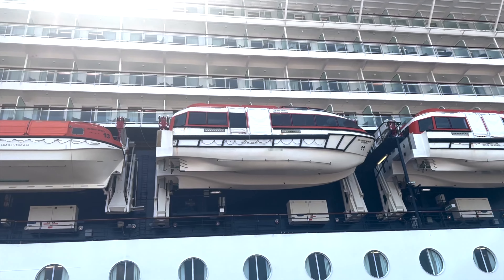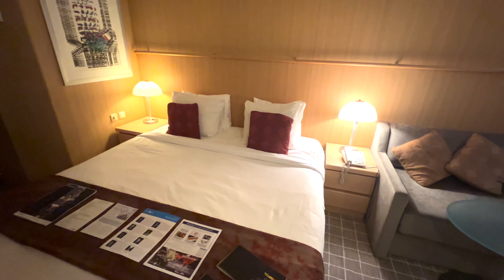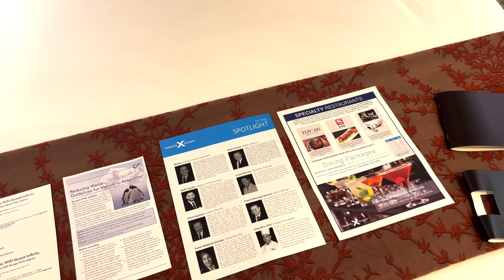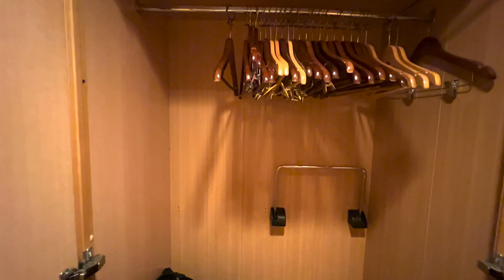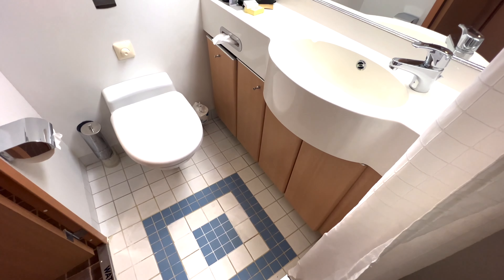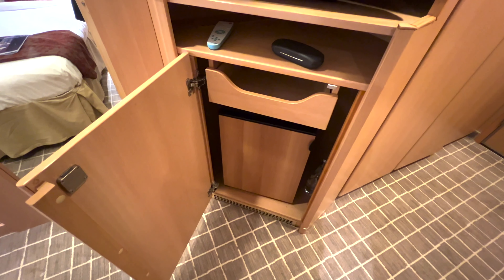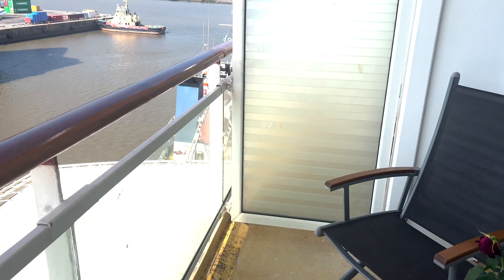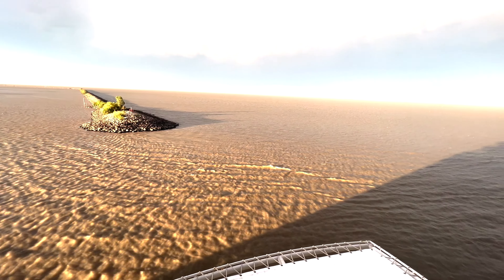Celebrity Infinity Room Review | Balcony Veranda Stateroom 7175 | Europe, Greece, Egypt, Morocco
Welcome to the room tour of stateroom #7175 on the Celebrity Infinity. The cabin is a class 2A standard veranda balcony cabin.

I found the stateroom to be clean, roomy, thoughtfully designed, and with ample storage space. Room noises and sounds were minimal -- aside from the dinging of the elevator down the hall and the pops and creaks that happen on any ship that is sailing though 30 foot swells.

Did I mention that my trip was to Antarctica, through some of the worst seas on the planet? Throughout my trip I felt safe, warm when I needed to be warm and cool when I needed to be cool (it was late summer in Argentina, and then below zero with the windchill in Antarctica). We did have some rogue wave sets hit the side of the ship, but mostly at night when everyone was sleeping.

The Celebrity Infinity had her inaugural sailing in March of 2001. It is a Millennium class ship, and while similar in size and layout to the Constellation, Summit, and Millennium -- at the time of this review the ship still had the older navy blue and white exterior livery.

The Celebrity staterooms are predictably very good -- a repeatable and comfortable standard across all of the ships I've sailed on. I would sail on the Infinity in the future.
Trisha is telling America's story, one story at a time.

You can read her most recent novel  here:

Connect with Trisha on Instagram, Facebook, or on her website. You can also buy her a cup of coffee to help support her content creation efforts.